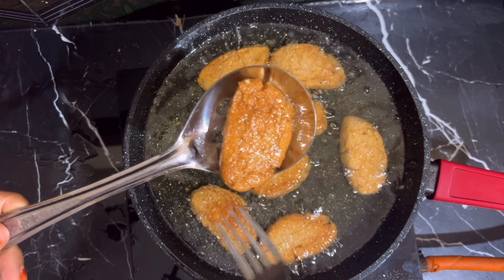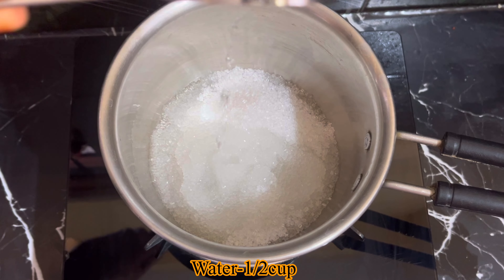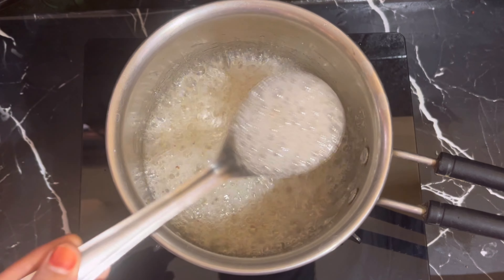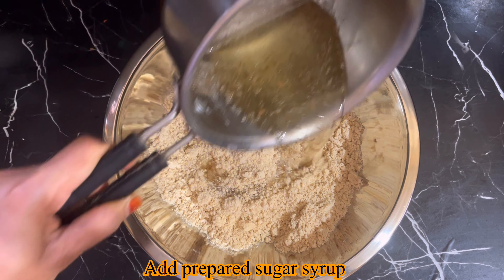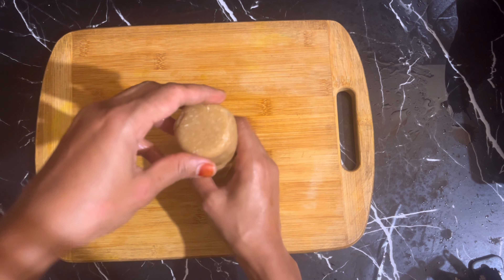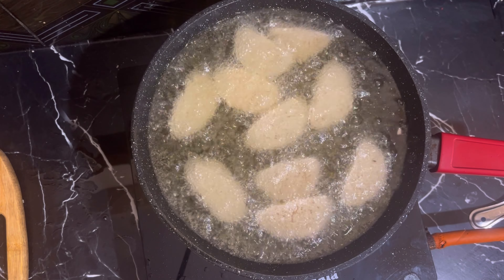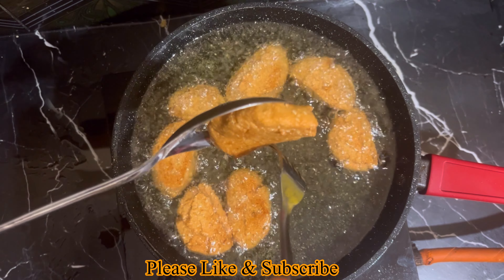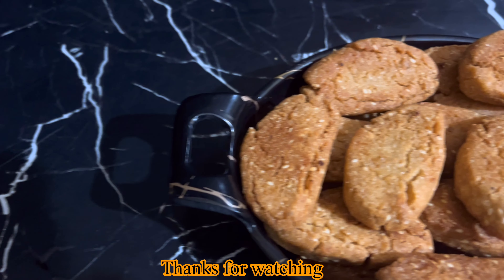గోధుమపిండితో ఇలా స్వీట్ చేయండి చాలా బావుంటుంది /wheatflour sweet recipe /khajoor sweet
గోధుమపిండితో ఇలా స్వీట్ చేయండి చాలా బావుంటుంది /wheatflour sweet recipe /khajoor sweet /​⁠@Varalakshmikitchenandvlogs